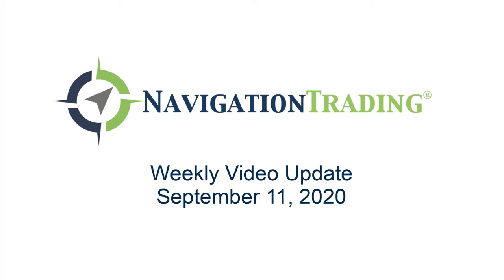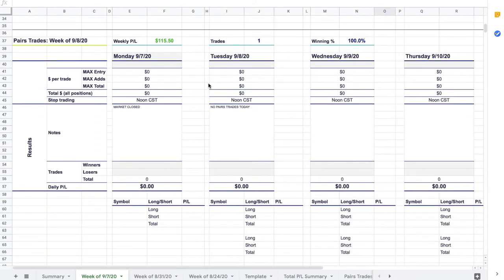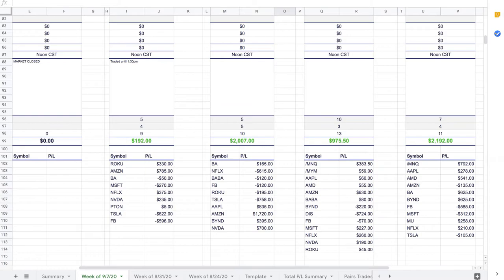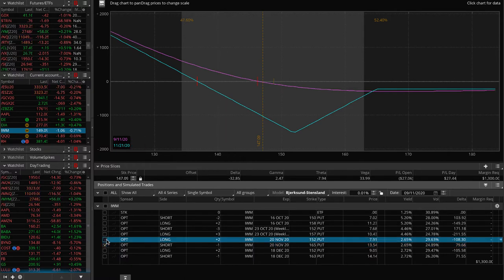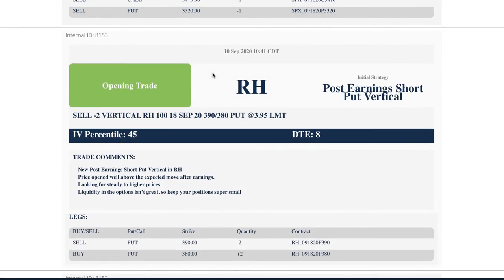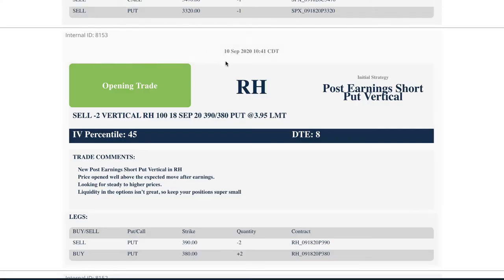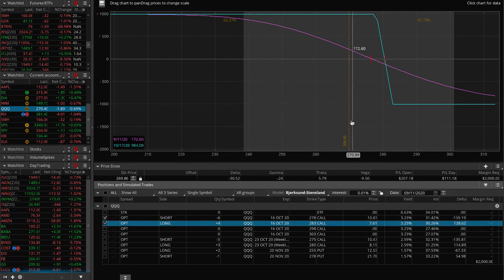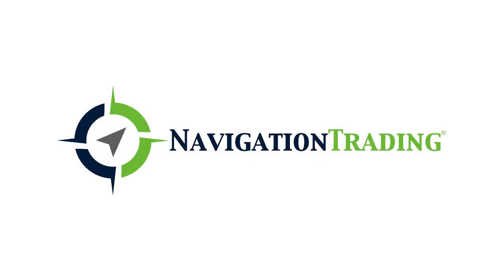Options Trading Weekly Update 9-11-20